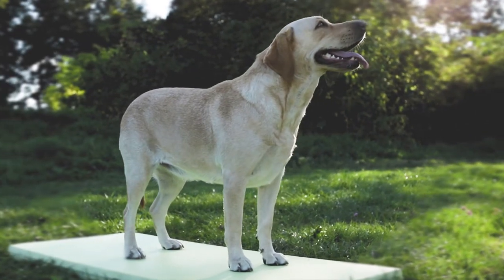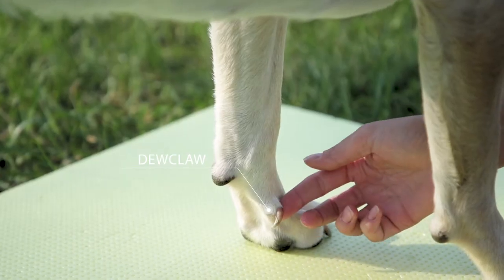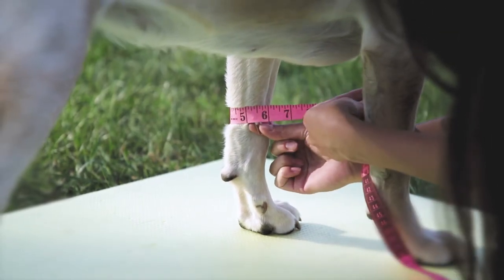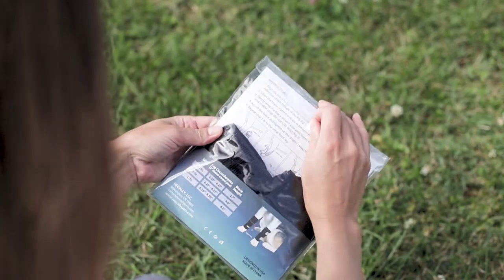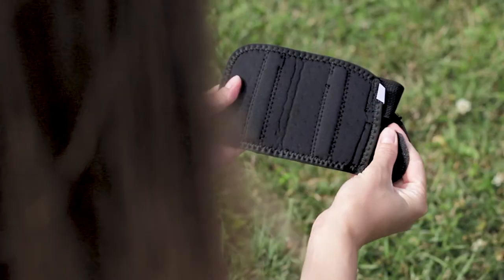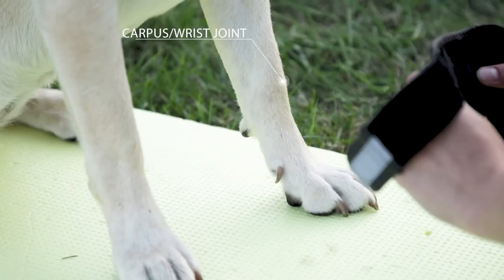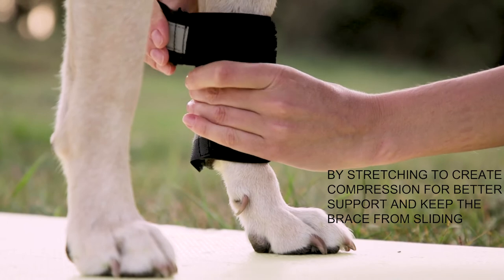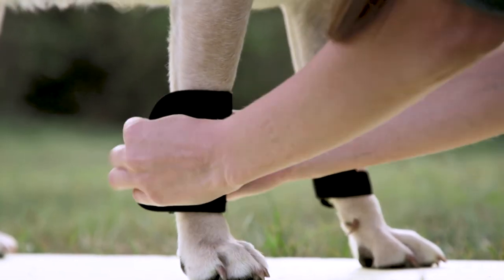Neoally Dog front leg brace with metal spring inserts (pair)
Shows how to measure and how to use Neoally dog braces with metal inserts to support dog front legs.